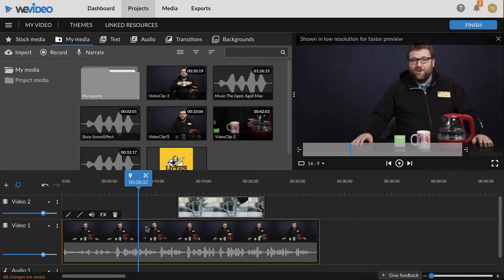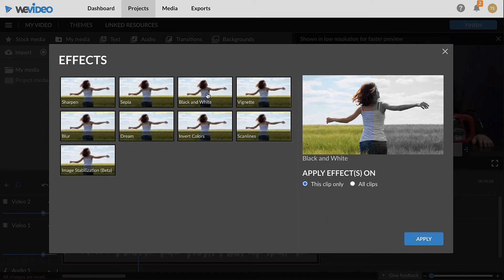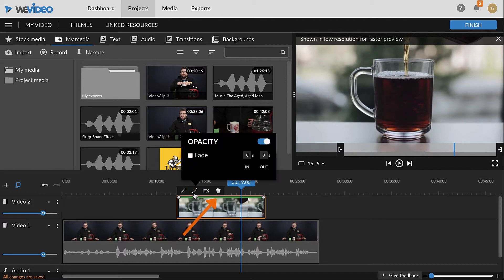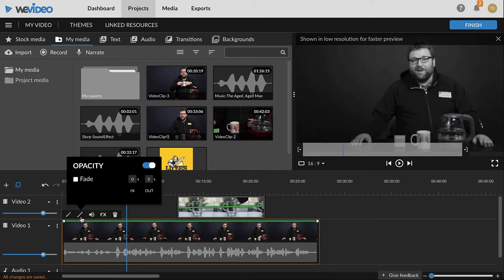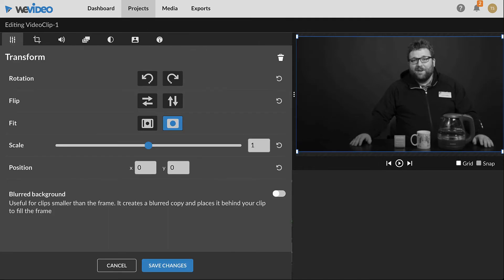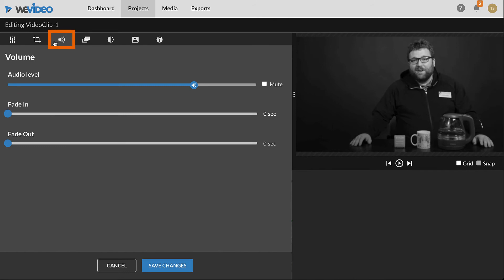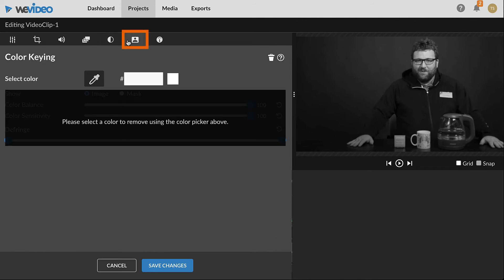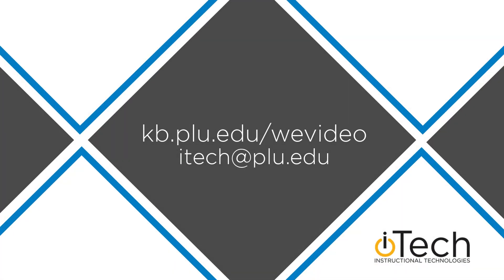WeVideo: Adding Effects & Adjustments